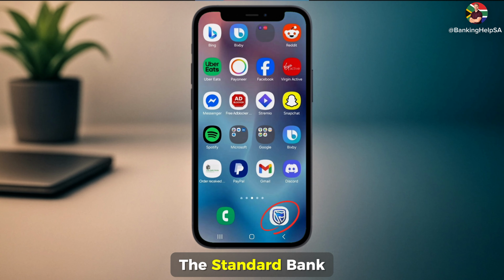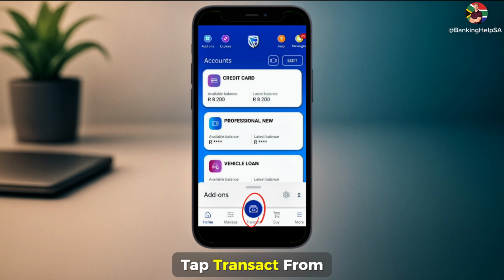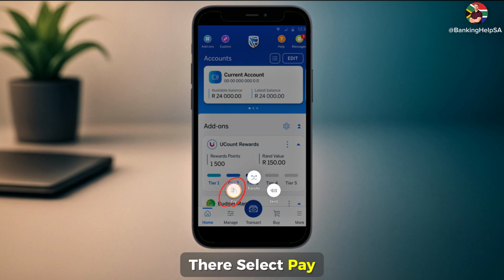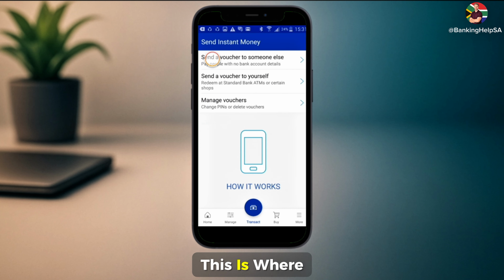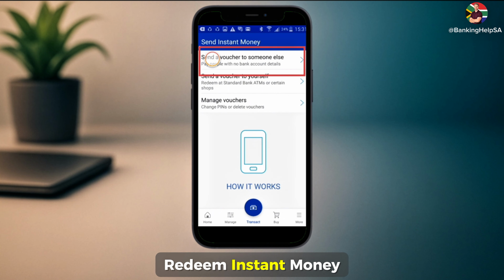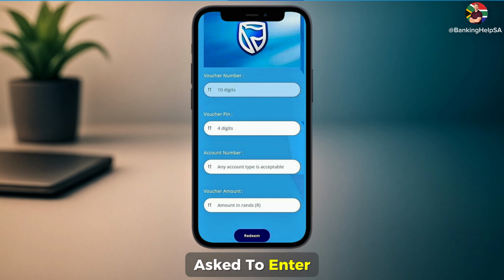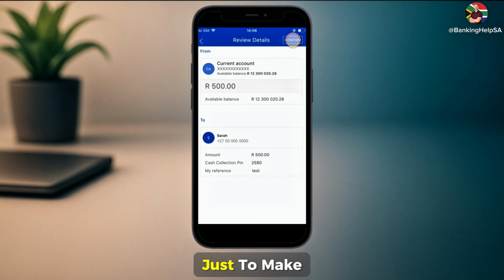How To Redeem Standard Bank Instant Money Voucher On Mobile App - Step By Step Guide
Learn how to redeem a Standard Bank Instant Money voucher quickly and easily using the Standard Bank mobile app in South Africa.

Have an Instant Money voucher and not sure how to redeem it on your phone? 💳📱 This clear, step-by-step tutorial shows you exactly how to enter your voucher details, receive the money, and complete the process safely on the Standard Bank app. Watch until the end so you don’t miss any important steps!

What You’ll Learn:
✅ How to open the Standard Bank app and access Instant Money
✅ How to enter the voucher number and pin correctly
✅ How to redeem and receive your Instant Money payment
✅ What to do if your voucher does not go through

Bonus Tips:
• Make sure the voucher has not expired before redeeming
• Double-check the voucher details before confirming

Intro 0:00 | Step-by-Step Tutorial 0:05